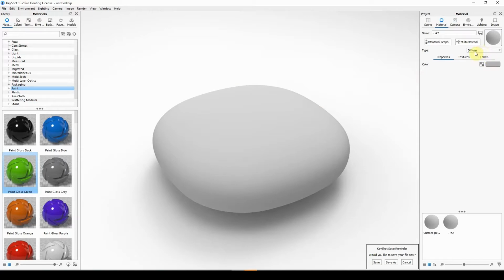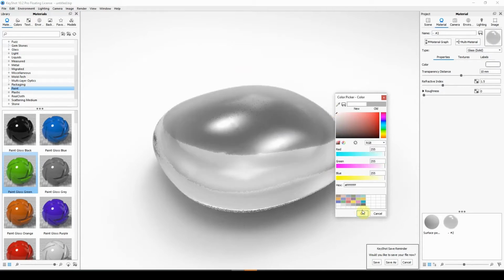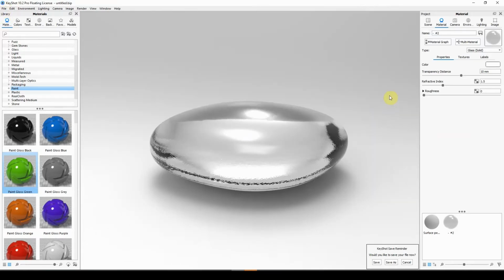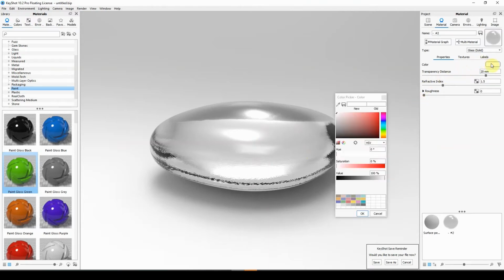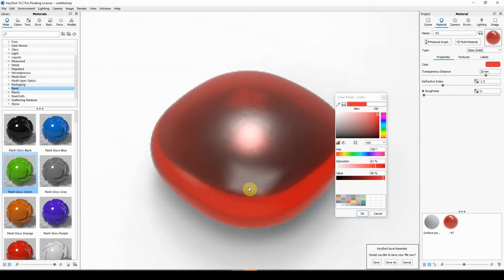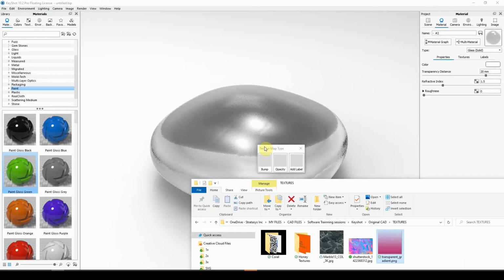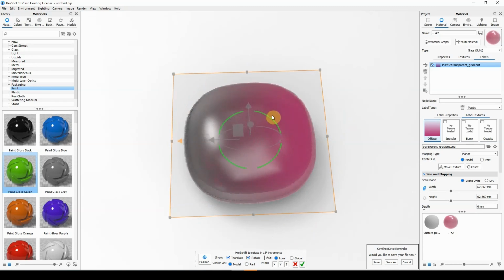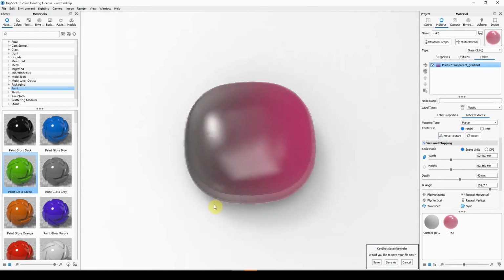Stratasys Academy | KeyShot: Creating Transparencies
Learn how to create transparent and gradient materials in KeyShot for 3D models,
preparing them for printing with realistic transparency effects.

🛠️ *Overview:*
How to apply solid color transparencies and gradient transparencies to your models in KeyShot,
enhancing the appearance of glass-like materials and creating more realistic 3D prints.

• *Solid Color Transparency:*
- Set up clear glass materials and adjust transparency for a realistic transparent model.
- Add tinted colors to create transparent but colored elements for your 3D models.

• *Adjusting Transparency and Saturation:*
- Fine-tune transparency distance and color saturation to achieve the desired effect.

• *Creating Gradient Transparencies:*
- Apply gradient textures from Photoshop and adjust depth and positioning to achieve smooth transitions.